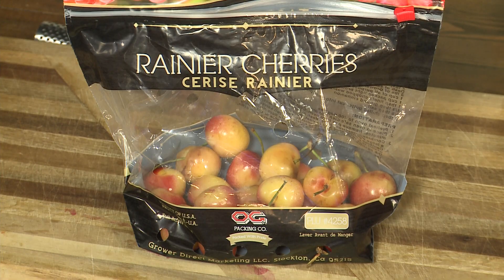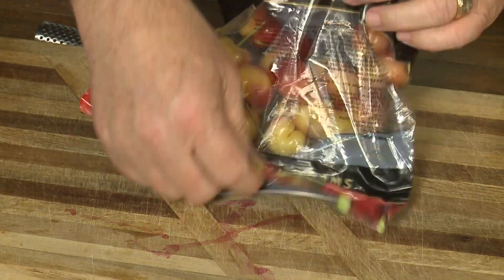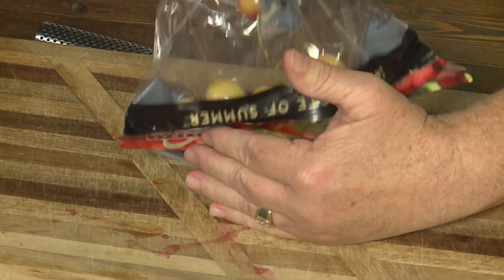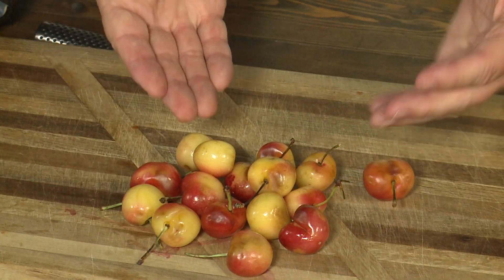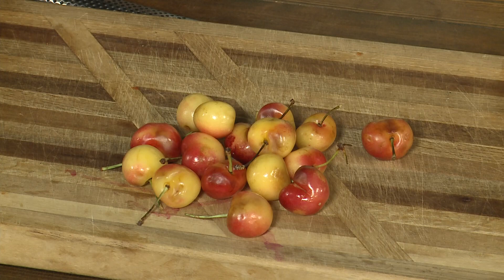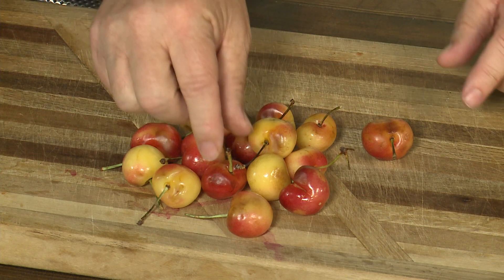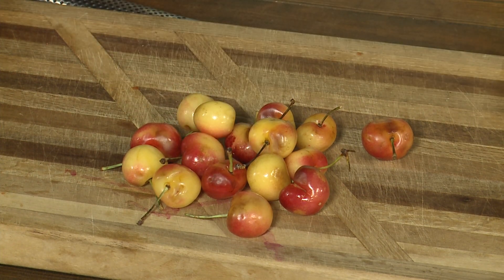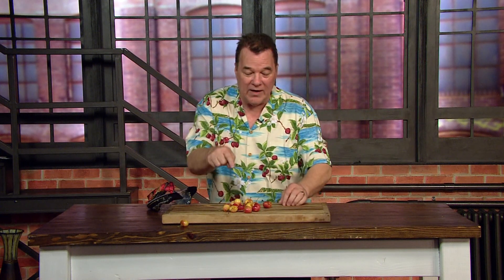Rainier Cherries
You just might be surprised how the Rainier Cherry was created. Your Produce Man explains, and explains how these little "sugar factories" get their beautiful red blush.